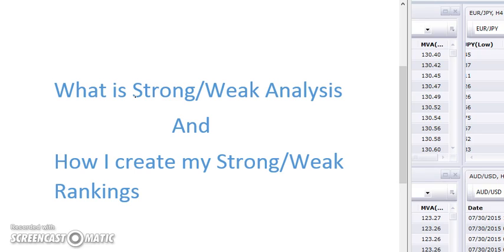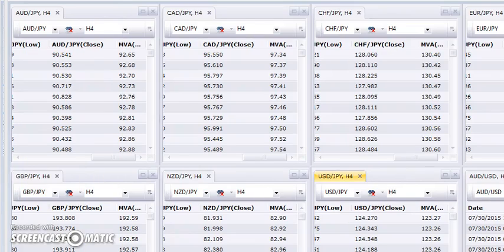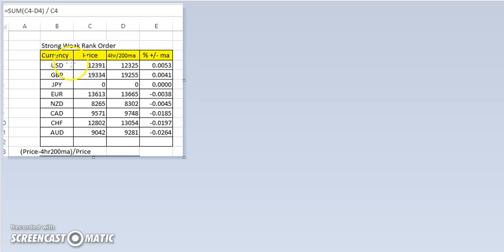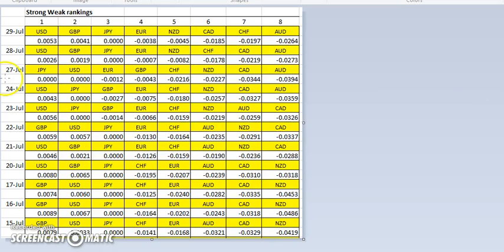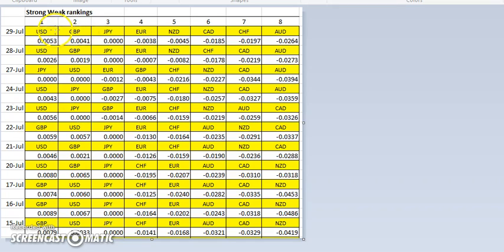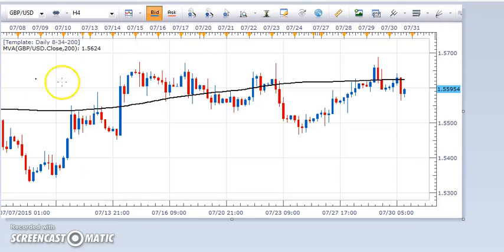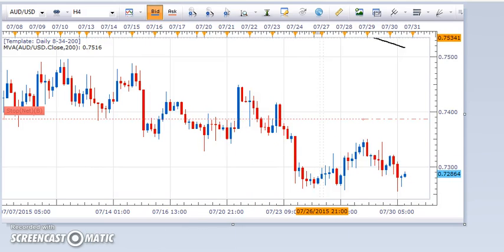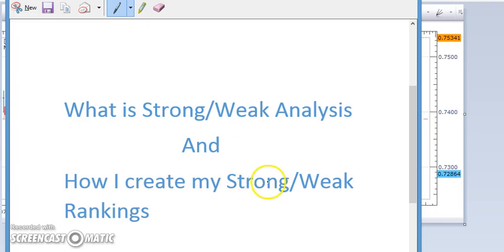What is Strong/Weak Analysis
Here I explain what is a Strong/Weak Analysis, how I create my Strong/Weak rankings and how that helps me In my trading